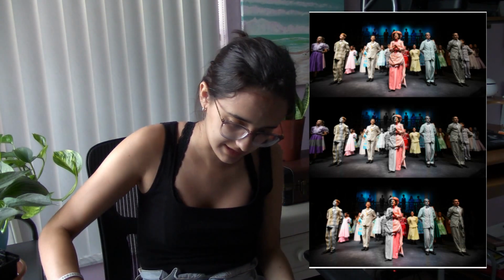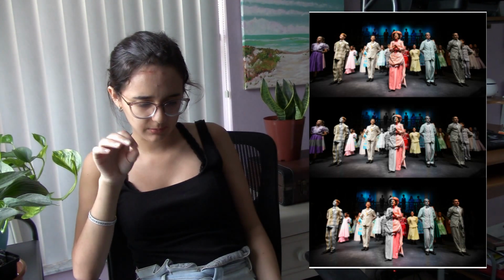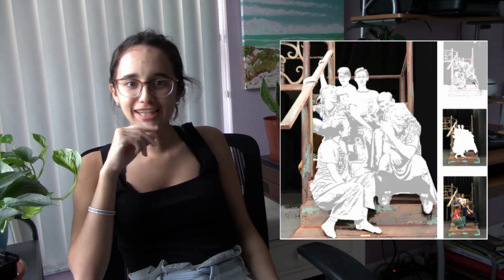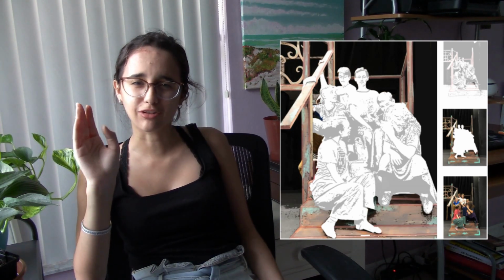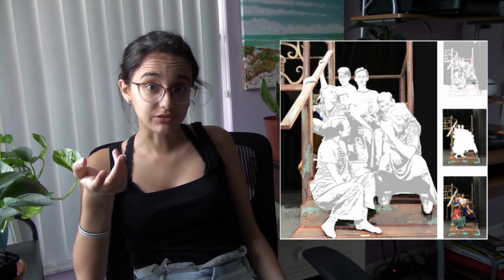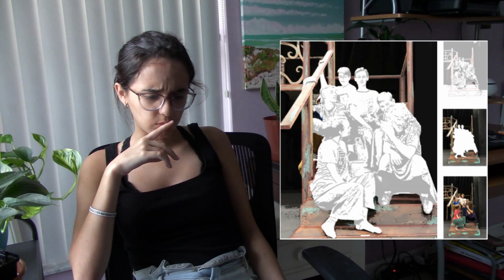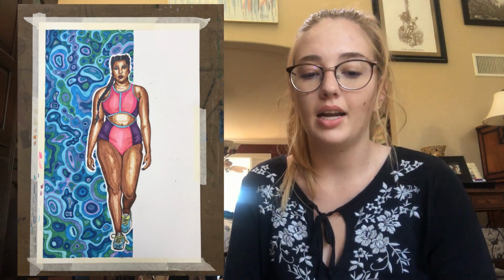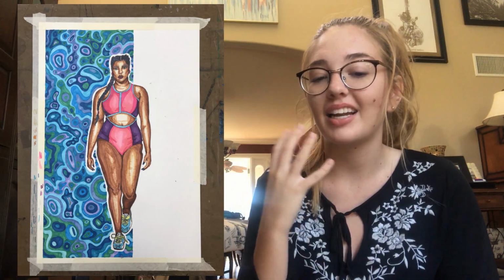AP Art & College Portfolios! (Studio Art + 2-D Art and Design)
Showing our art portfolios for AP Art and Design (Graphic Design) and AP Studio Art for the 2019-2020 year. Madz also shows some of the pieces she used for her college portfolios!

art descriptions:
file:///Users/macbookair/Downloads/Untitled%20document.pdf

We are two best friends who thought it sounded like a great idea to have a YouTube channel!

TO WATCH OUR VIDEOS IN THE BEST QUALITY GO TO SETTINGS (LOOKS LIKE A GEAR OR THREE DOTS) AND CHANGE THE “QUALITY” FROM AUTO TO THE HIGHEST NUMBER